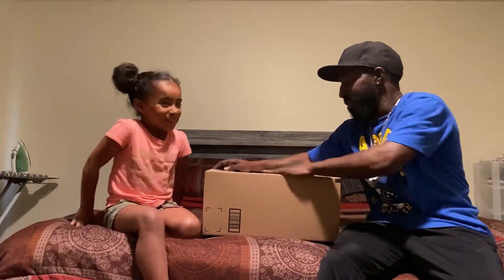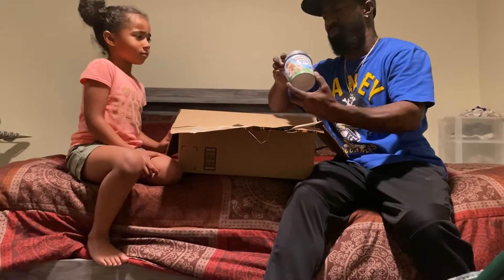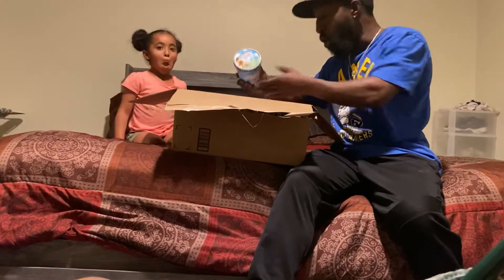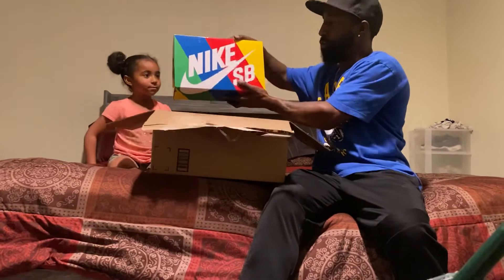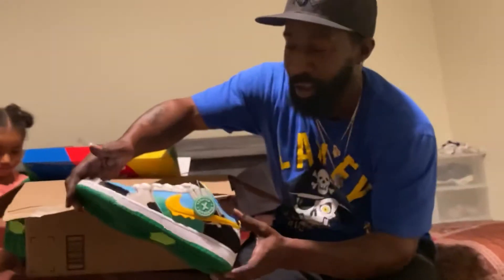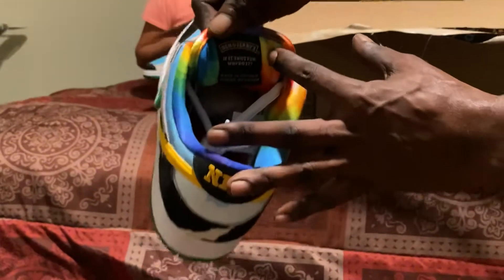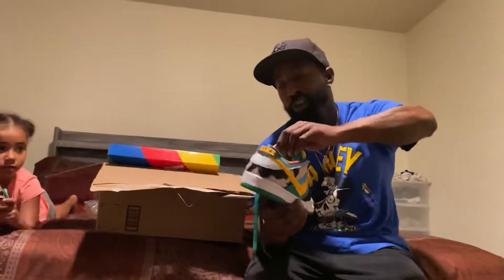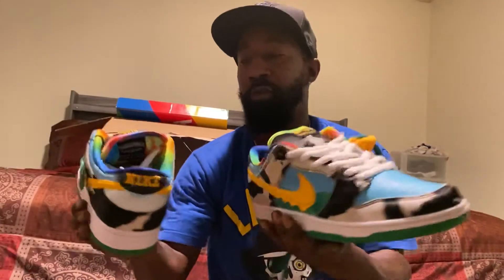Official Box Opening of the Chunky Dunkys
Had some fun with my baby girls opening up these special sneakers!